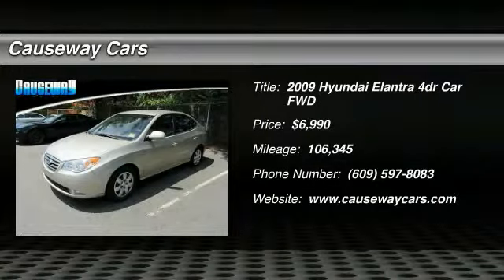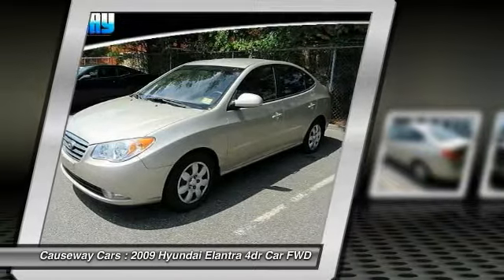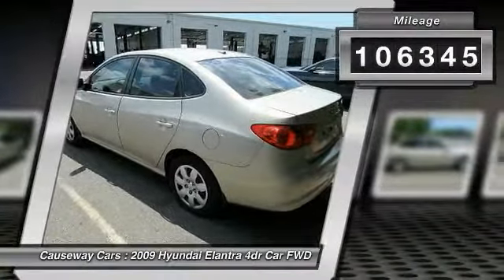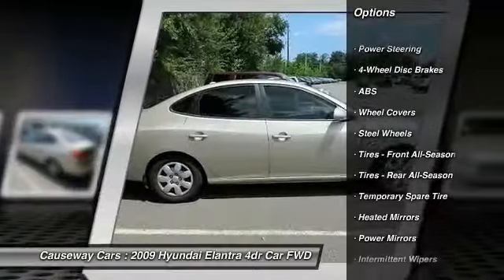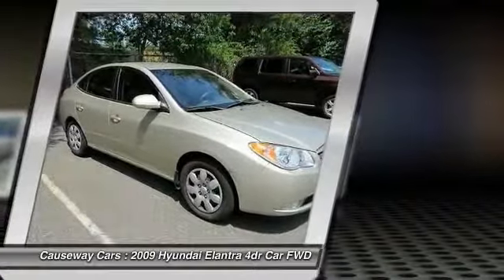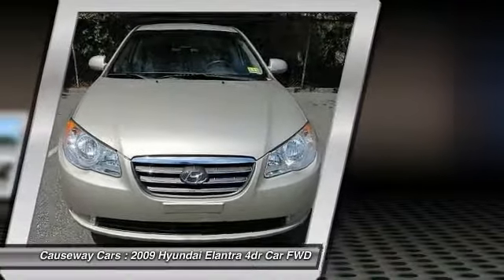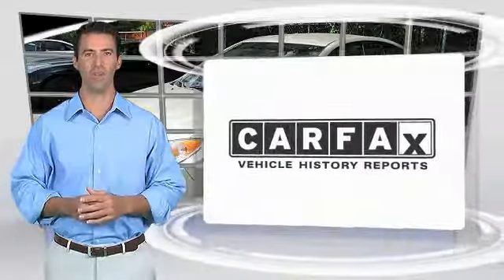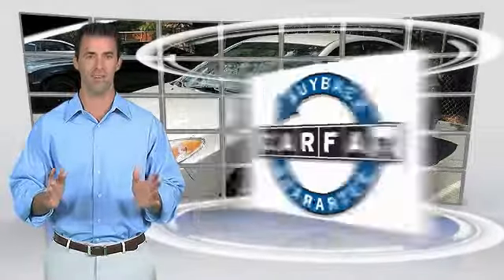2009 Hyundai Elantra Causeway1! H9U632498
2009 Hyundai Elantra GLS

Causeway Cars
375 New Jersey 72

Carsmart Certified, *Clean Vehicle History Report*, *One Owner Vehicle*, Comprehensive 100+ point inspection! 6 Month 6,000 Mile Limited warranty!, Complimentary carfax history report!, Complimentary Oil Changes and loaner cars! Plus available EXTENDED protection available!, And Buy Smart with Carsmart Certified best in class benefits. Low no haggle pricing!.Here at Causeway Cars, we try to make the purchase process as easy and hassle free as possible. We encourage you to experience this for yourself when you come to look at this fantastic 2009 Hyundai Elantra. This superb Hyundai is one of the most sought after used vehicles on the market because it NEVER lets owners down. For 2012, the Elantra earns Best Value in America honors. New Car Test Drive said it ...offers lots of interior space for the class, a high level of standard safety equipment, and a strong warranty...Every pre-owned vehicle comes with the Causeway Advantage. Complimentary oil changes for the life of the vehicle, loaner cars, and multi point safety inspections. Ask us how you can make money using our Causeway Referral Program. *Synthetic and Diesel vehicles will get a $30 credit towards oil change.